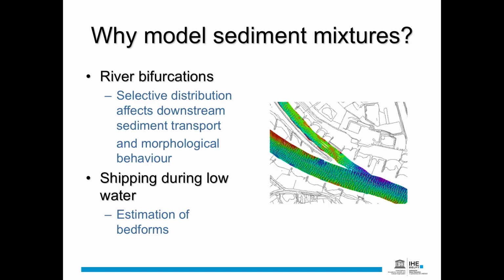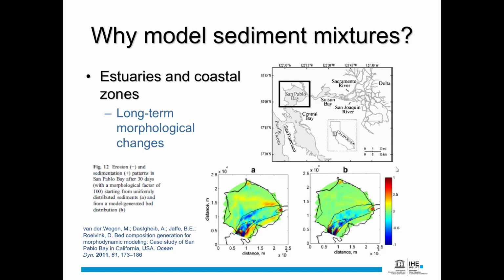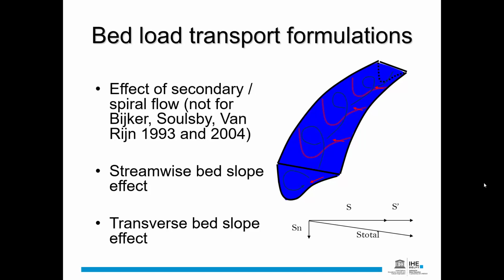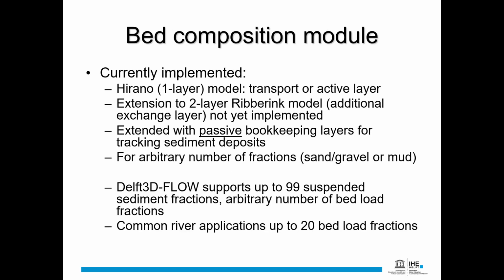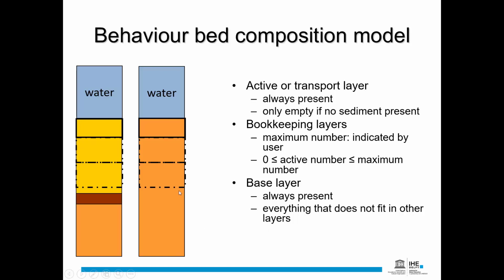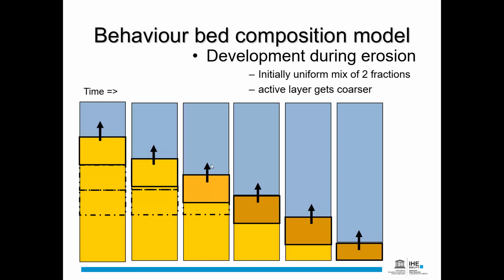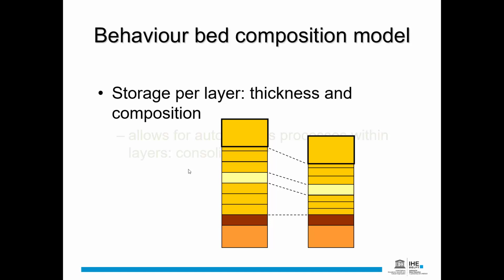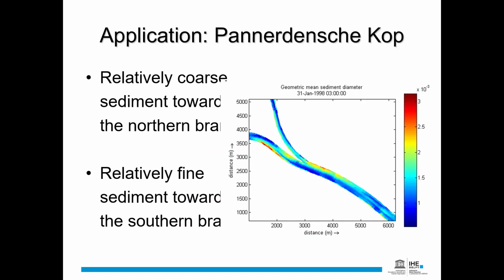[M6] Exercise Delta progradation - Modelling sediment mixtures and underlayers [22:00]